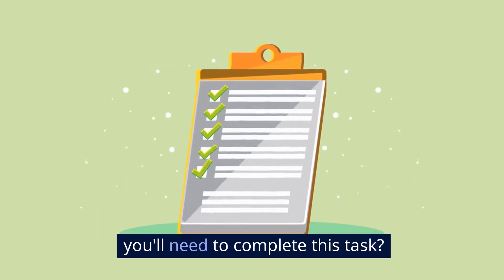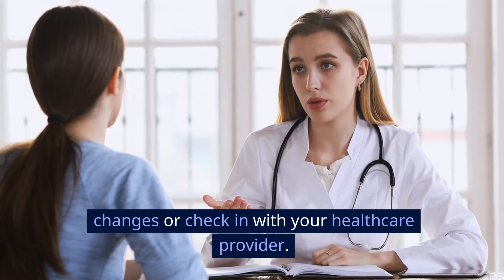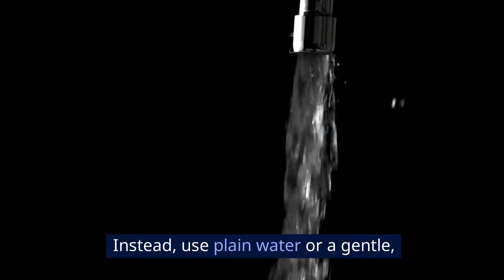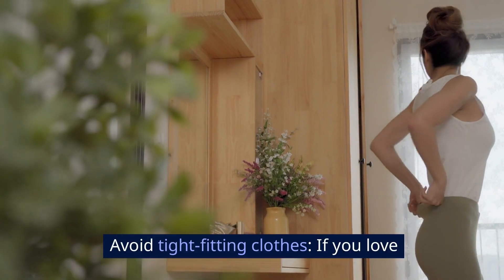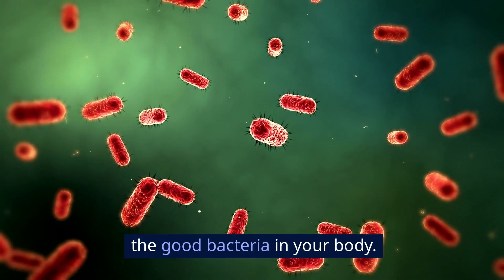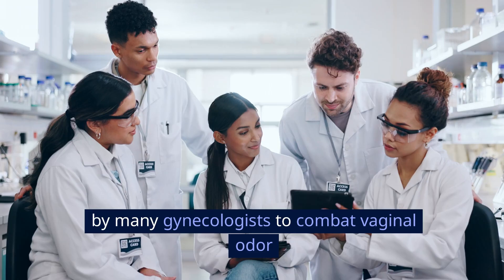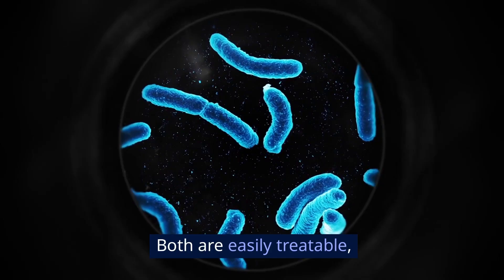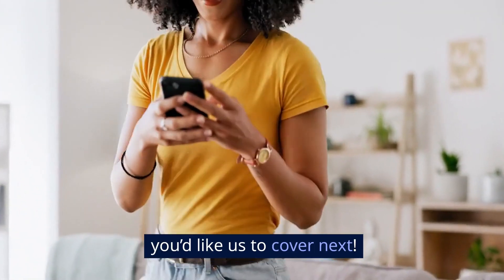How to Eliminate Vaginal Odor FAST - Proven Tips!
I’ll show you how to eliminate vaginal odor, and I’ll back it all up with research to ensure you’re getting the best advice possible.
Unscented, gentle soap
Cotton underwear
Probiotic-rich foods (like yogurt, kefir)
pH-balancing gel (optional)
Fragrance-free wipes (optional)

Before we get into solutions, let’s understand what’s going on down there. Vaginal odor can occur for various reasons – and it's not always about hygiene. It can come from an imbalance in your body’s natural pH, infections like bacterial vaginosis, yeast infections, or even things like sweat and diet.
Now, a slight odor is completely normal. Your vagina has its own natural scent, which can vary throughout the month. However, if the odor is strong or unpleasant, that’s when you might need to make some changes or check in with your healthcare provider.
According to studies from the National Institutes of Health, maintaining the natural pH of the vagina is key. The pH is usually between 3.8 and 4.5, which is slightly acidic. This helps prevent harmful bacteria from overgrowing and causing odor.
Practice Good Hygiene
This is probably the most obvious step in eliminating abnormal vaginal odor, but I’m going to break it down into simple steps to ensure you're doing everything correctly:
Wash daily with warm water: It’s essential to clean the external genital area regularly, but avoid using harsh soaps. Harsh soaps can disrupt your vagina’s pH balance, making things worse. Instead, use plain water or a gentle, unscented soap that’s specifically made for sensitive skin.
Avoid douching: Douching is when you flush water or cleaning solutions into your vagina. However, this can throw off the natural bacterial balance, leading to infections and odor. The American College of Obstetricians and Gynecologists has long advised against this practice.

Wear Breathable Clothing
One thing you might not think about is what you’re wearing. Tight clothing and synthetic materials can trap moisture and sweat, creating an ideal environment for bacteria to grow.
Stick to cotton underwear: Cotton is breathable and absorbs moisture, unlike synthetic fabrics. This helps keep the area dry and allows your skin to breathe.
Avoid tight-fitting clothes: If you love skinny jeans or leggings, I get it! But wearing tight clothes all the time can increase sweat and moisture, leading to odor. So, give your skin a break now and then.

Maintain a Balanced Diet
What you eat can affect how your body smells, including your vaginal odor.
Stay hydrated: Drinking plenty of water helps flush out toxins from your body. According to a 2019 study from the Journal of Clinical Medicine, dehydration can lead to concentrated urine, which may contribute to stronger body odors, including vaginal odor.
Eat probiotic-rich foods: Probiotics like yogurt, kefir, and sauerkraut can help balance the good bacteria in your body. Studies have shown that probiotics can improve vaginal health by keeping harmful bacteria at bay. So, incorporating these foods into your diet is a natural way to maintain balance.
Limit sugar: Excess sugar can lead to yeast overgrowth, which may result in yeast infections and odor. Reducing sugary foods and processed carbs can make a big difference.

Use Safe Over-the-Counter Products
Sometimes, even with good hygiene, you need a little extra help. Here are some over-the-counter solutions that can help eliminate vaginal odor:
pH Balancing Gels: These are available at most drugstores and can help restore your vagina’s natural pH balance. Products like RepHresh have been researched and recommended by many gynecologists to combat vaginal odor by maintaining that important acidic environment.
Unscented, natural wipes: If you’re on the go, using unscented wipes that are designed for sensitive skin can help keep things fresh during the day. But remember, these are for external use only.
Make sure you choose products that are fragrance-free and made for vaginal health. Fragranced products might seem like a quick fix, but they can irritate the skin and make things worse in the long run.

If you’ve tried all these steps and you’re still noticing a strong, unpleasant odor, it might be time to visit your doctor. Conditions like bacterial vaginosis or yeast infections are common culprits behind strong odors. Both are easily treatable, but they require specific medication.